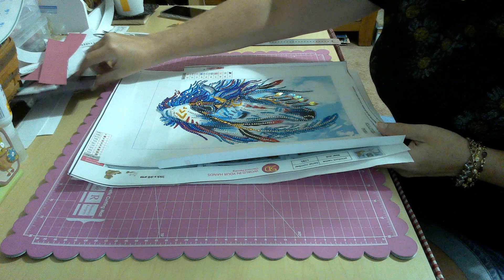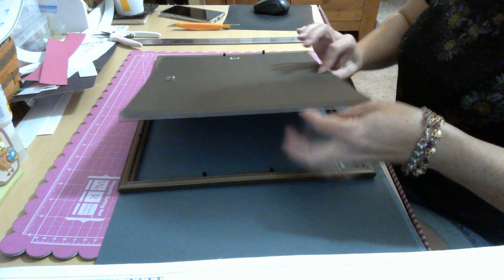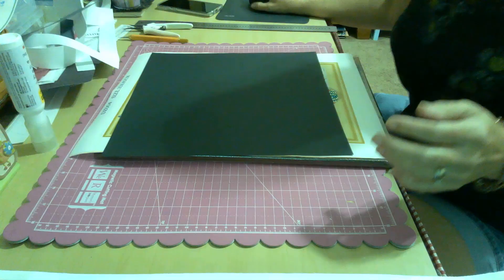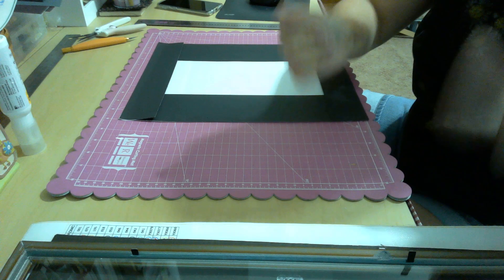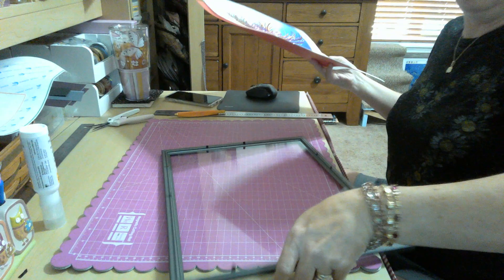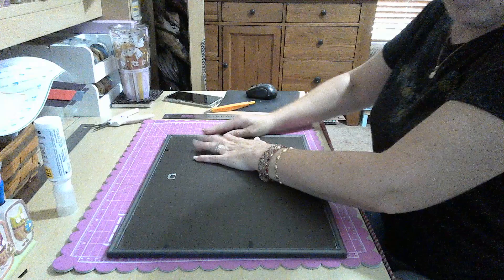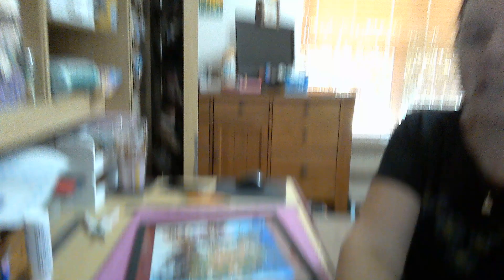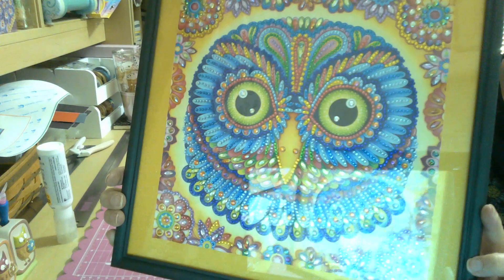Inexpensive framing of diamond paintings